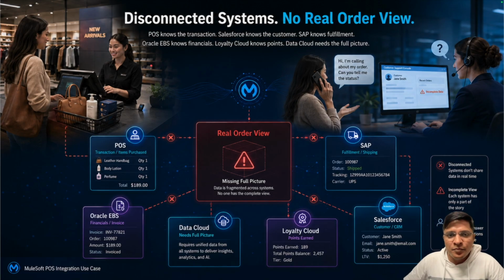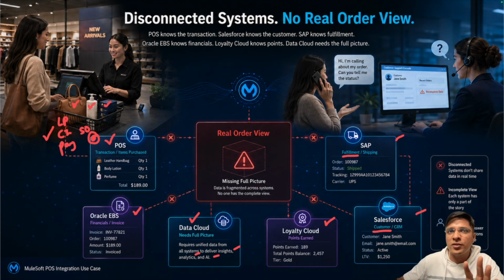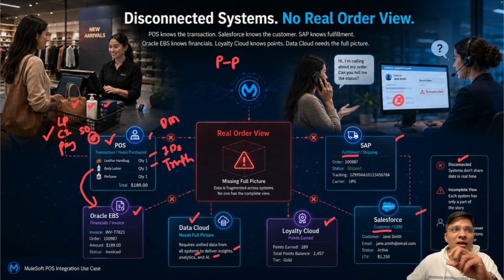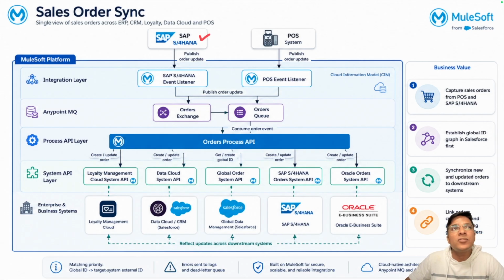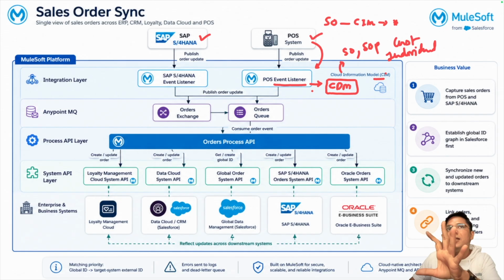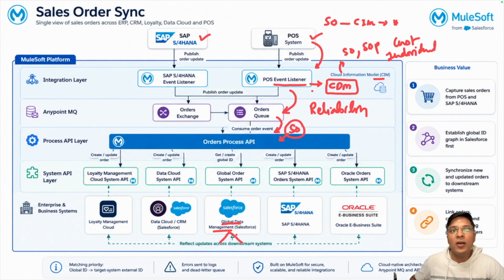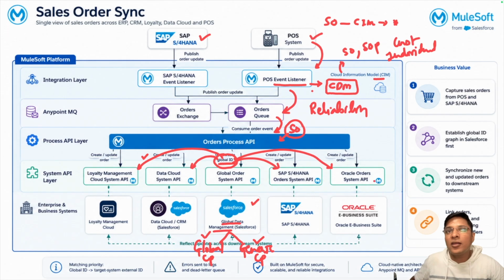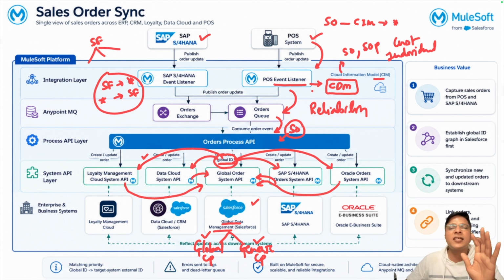Connecting Disconnected Retail Systems in Real Time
Hey everyone, welcome back! This video discusses a key use case in the retail business: integrating sales orders across core systems. We'll explore how to connect platforms like SAP and Salesforce CRM, addressing the challenges of disconnected systems. This MuleSoft tutorial demonstrates a sales order sync process to consolidate data from various sources like POS systems and ERP for a unified view and streamlined fulfillment through effective API integration. 🤔